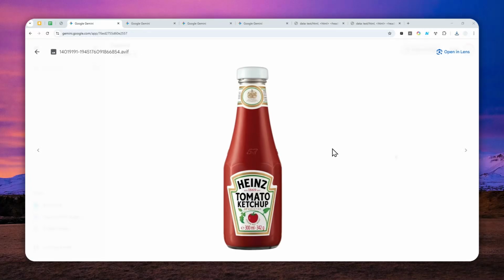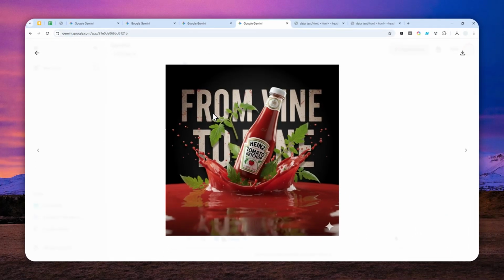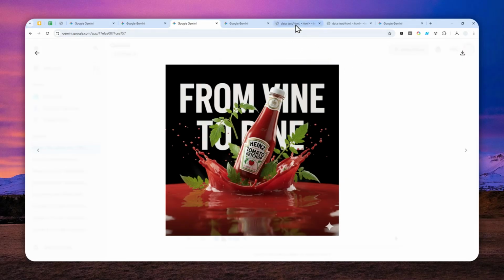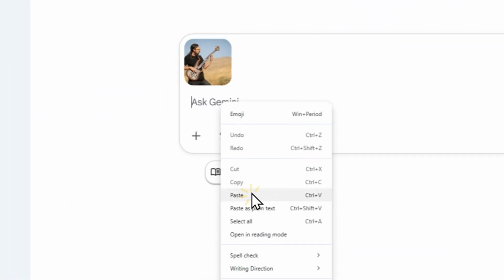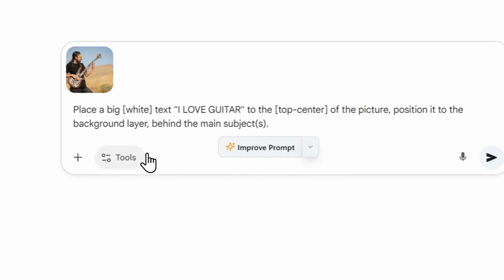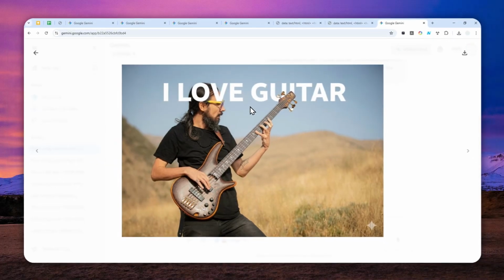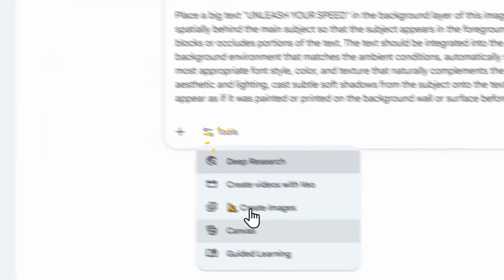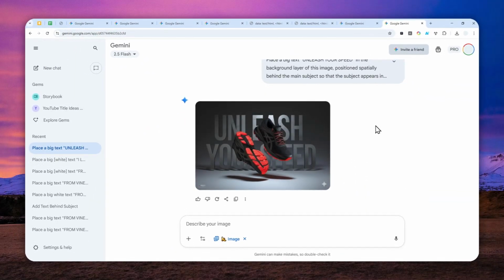How to Insert Text Behind Objects with Gemini AI (NO PHOTOSHOP)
👉  In this video, I will show you how to create stunning text behind subject effects using Google's free Gemini AI without needing expensive Photoshop or complex editing skills. This game-changing AI image editing technique lets you add professional-looking text overlays behind any object with just simple text prompts, making it accessible for content creators, designers, and social media enthusiasts.

Simple Variation:
Place a big [white] text "YOUR TEXT HERE" to the [top-center] of the picture, position it to the background layer, behind the main subject(s).

Product Photo Variation:
Place a big text "YOUR TEXT HERE" in the background layer of this image, positioned spatially behind the main subject so that the subject appears in the foreground and partially blocks or occludes portions of the text. The text should be integrated into the scene's background environment that matches the ambient conditions, automatically selecting the most appropriate font style, color, and texture that naturally complements the scene's aesthetic and lighting, cast subtle soft shadows from the subject onto the text surface, and appear as if it was painted or printed on the background wall or surface before the subject was positioned in front of it. Ensure the subject remains the dominant foreground element while the text exists in the middle depth layer between the subject and the far background, creating a natural layered composition where parts of the text are visible around the edges and through gaps of the subject.